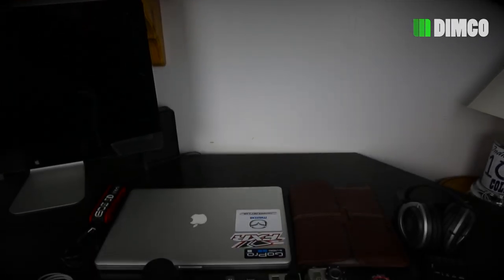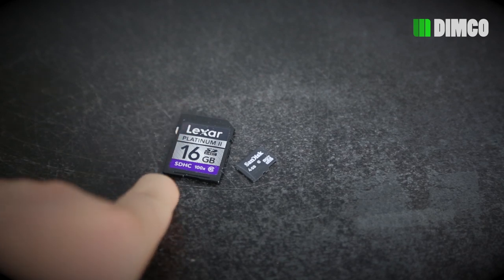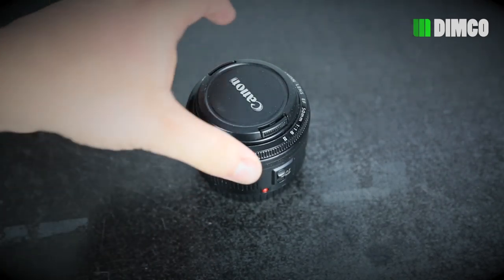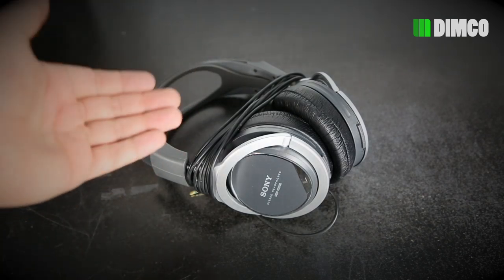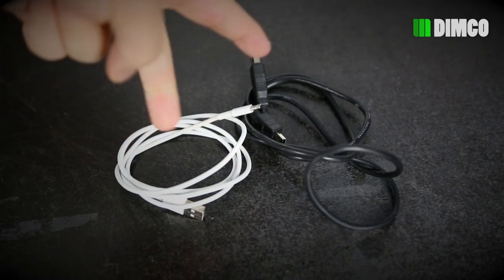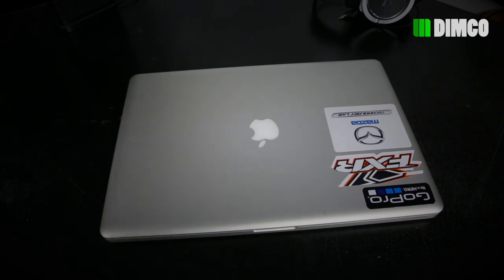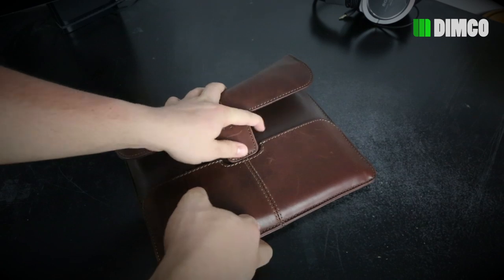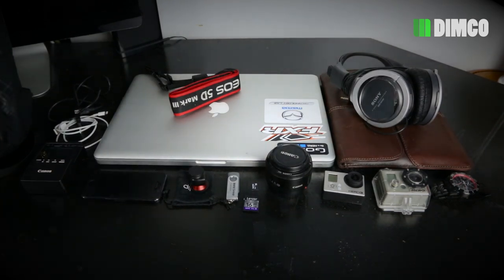Gadgets I Travel With - In My Bag v.1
- Fortunately the school year is done which means I can head on vacation. Technology and travel is an excellent combination, but it has to be well balanced because too much technology is just annoying. These are the gadgets and items that I will be carrying with me in my carry-on for my trip. Let me know if you have any questions in the comments down below!